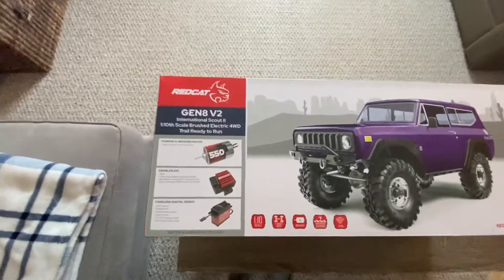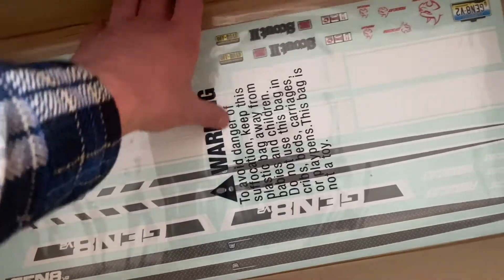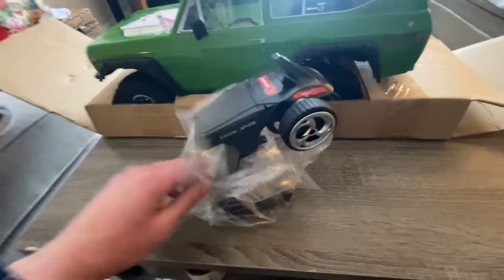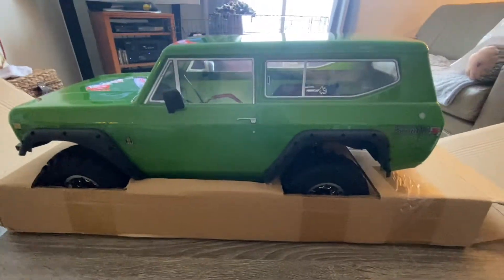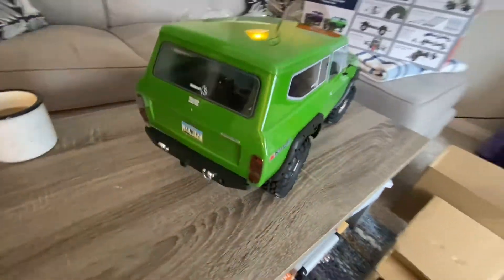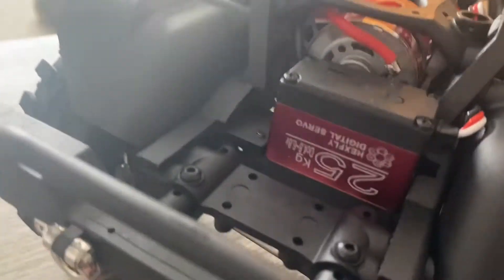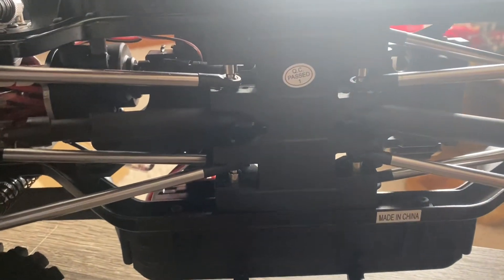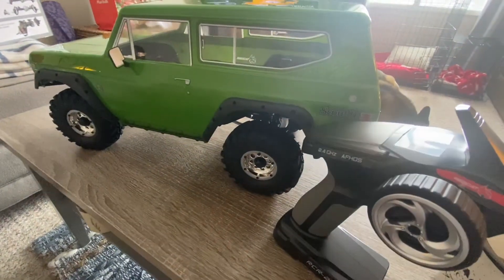Redcat Scout II Gen 8 v2 - Unboxing - The Green Bastard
Taking a look and unboxing my new toy, a RTR RC crawler. My first crawler, excited to see what I can build off this platform.